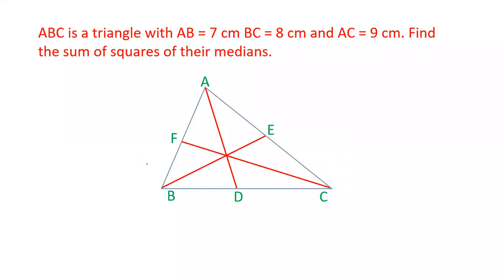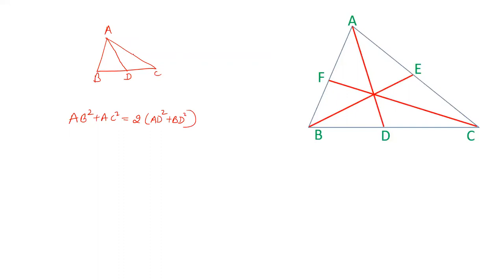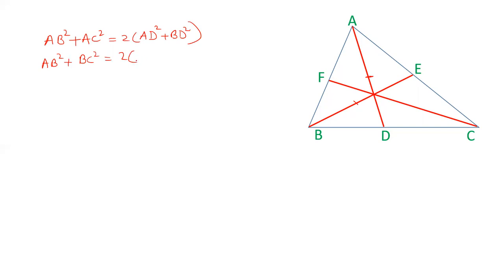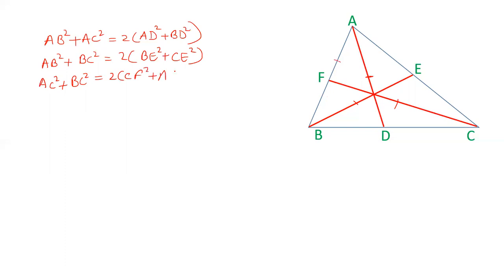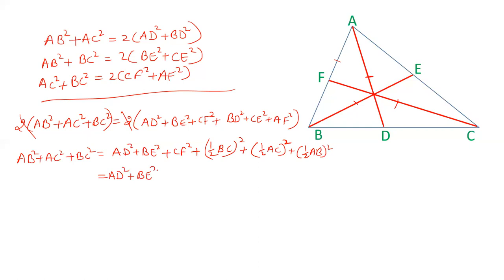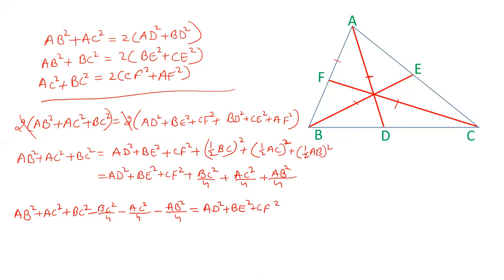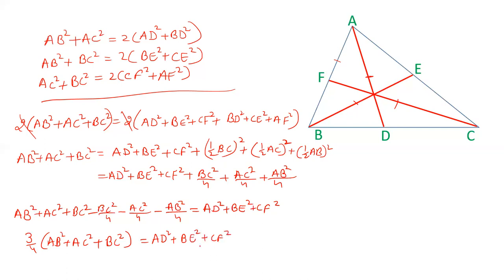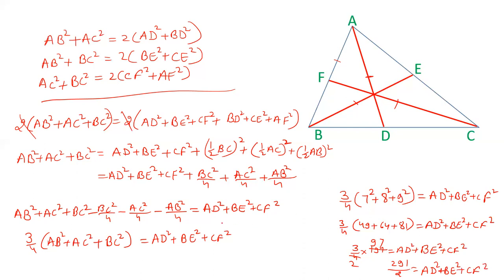Relation between the sum of squares of sides and sum of squares of medians